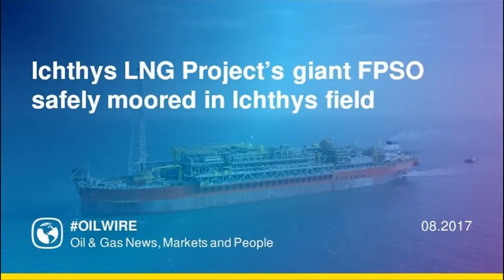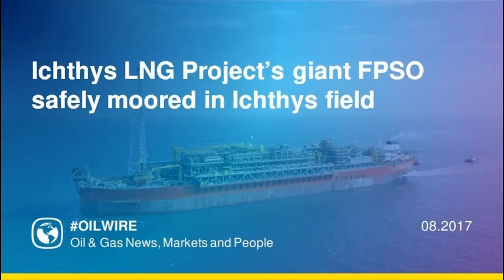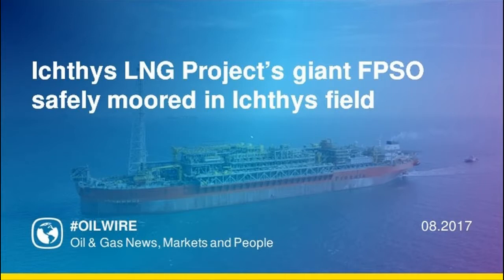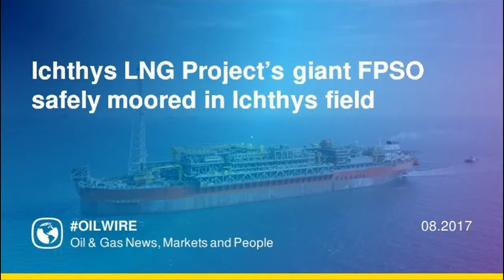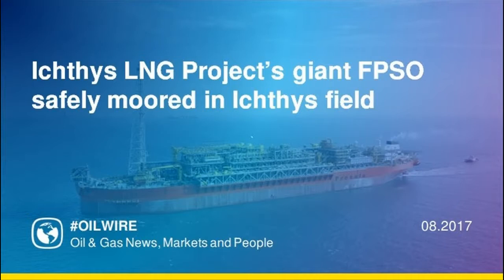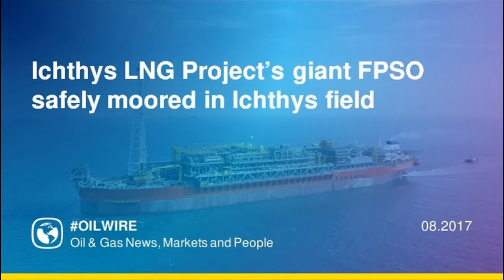Ichthys LNG Project’s giant FPSO safely moored in Ichthys field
oilwire - The INPEX-operated Ichthys LNG Project’s floating production, storage and offloading facility (FPSO) was safely moored in Ichthys field, 220 km off the north coast of Western Australia.

The massive 336-m long FPSO, named Ichthys Venturer, is longer than three soccer fields and is an engineering masterpiece, designed for 40 years of operations without dry dock.